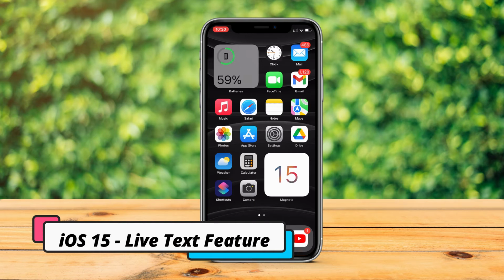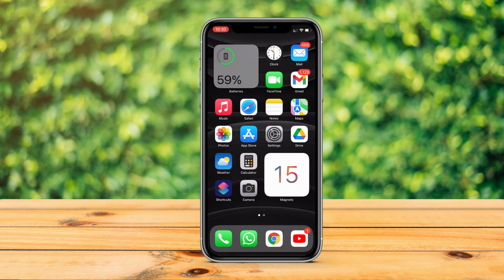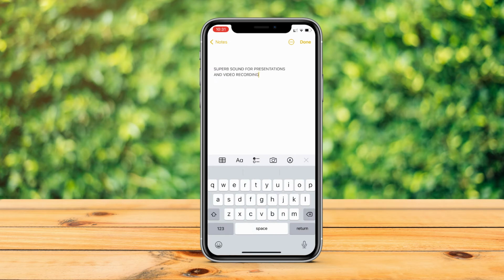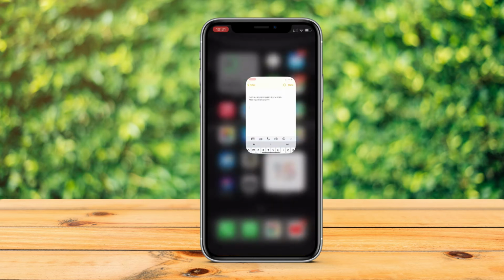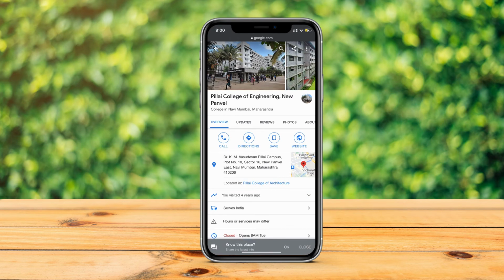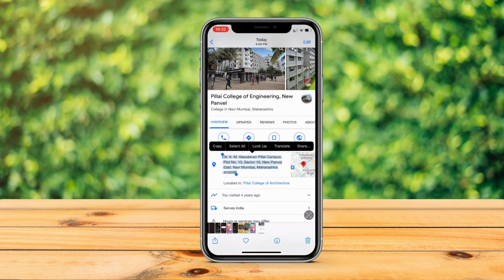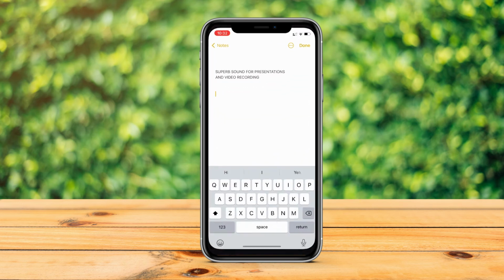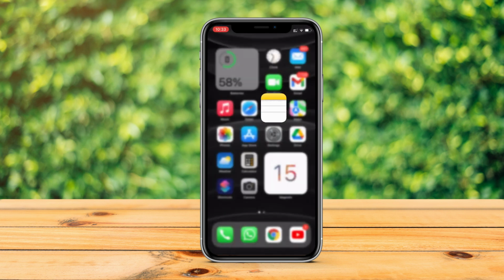iOS 15 Live Text Feature | How To Use Live Text in iOS 15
Live Text Feature in iOS15 | How to use Live Text Feature | iOS 15 New Feature

Live Text is a new feature on iPhones in iOS 15 that lets you copy and import text from photos onto your device.
If you take or save a picture that has text in it, you can use Live Text to copy and paste that text into any app on your iPhone

To turn on Live Text for all supported languages, go to Settings , General , Language & Region, and enable Live Text.
Live Text is currently supported in English, Chinese, French, Italian, German, Portuguese, and Spanish. You need an iPhone XS, iPhone XR, or later with iOS 15 to use Live Text.

How do I get live text on my iPhone?
How to use Live Text in iOS 15 ?
Enable Live Text iOS 15 Feature